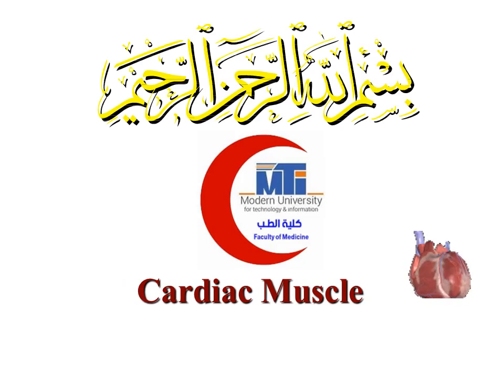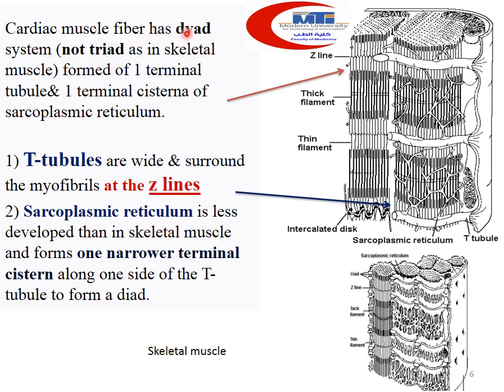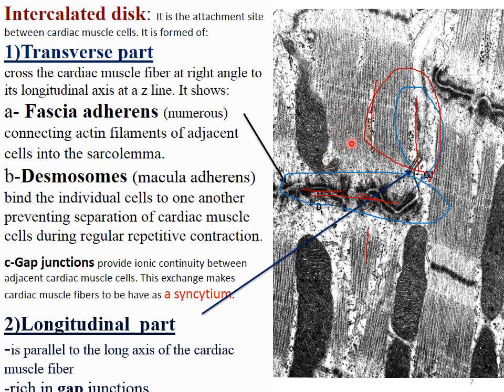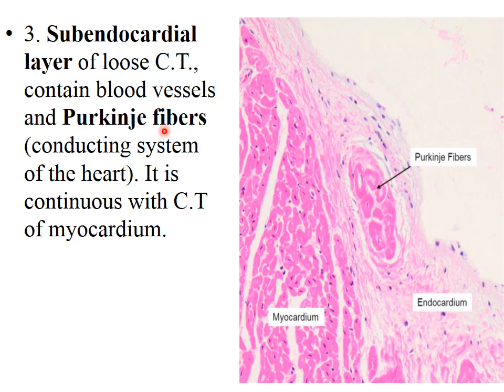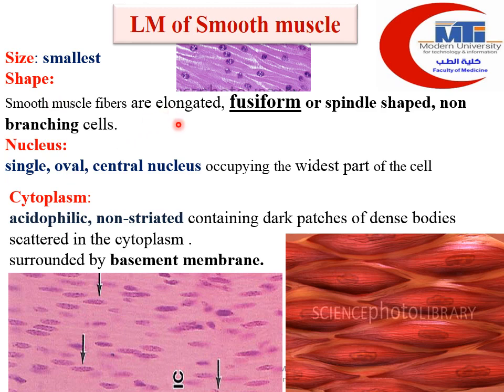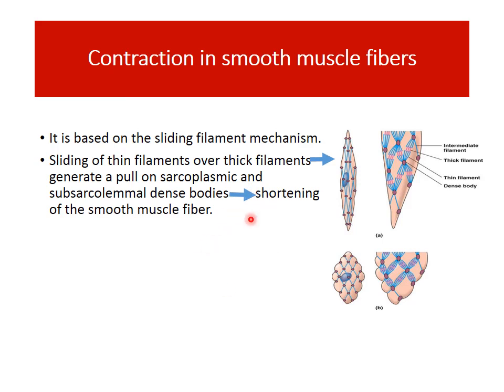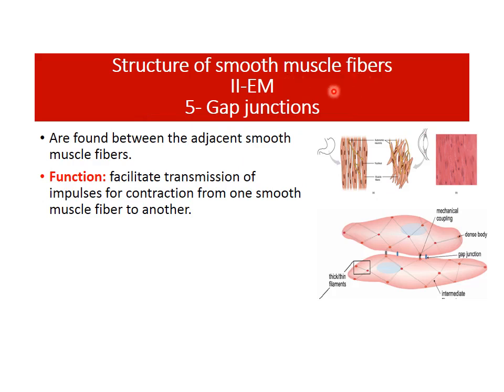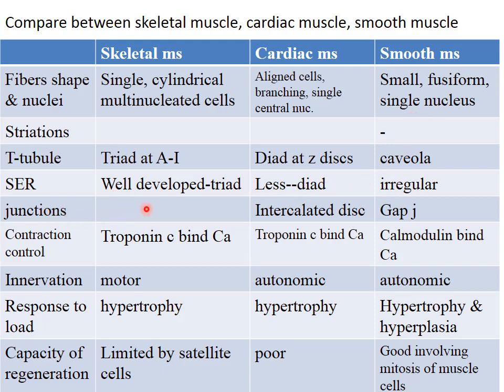MED LEVEL1 MUSI NAS 2 Involuntary Muscle Co